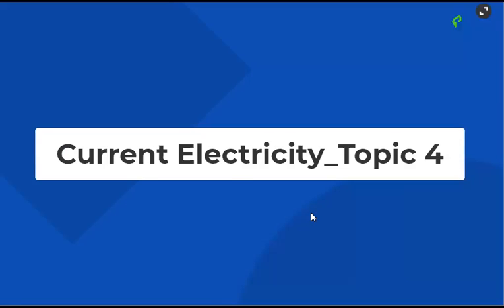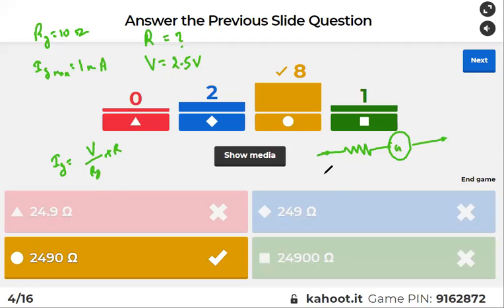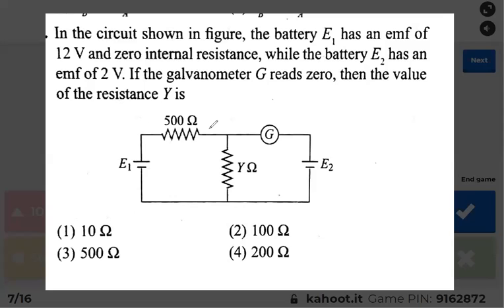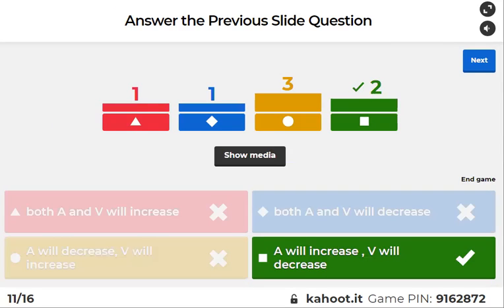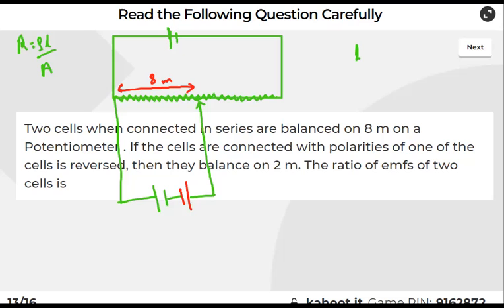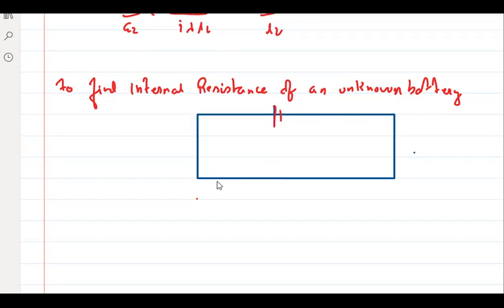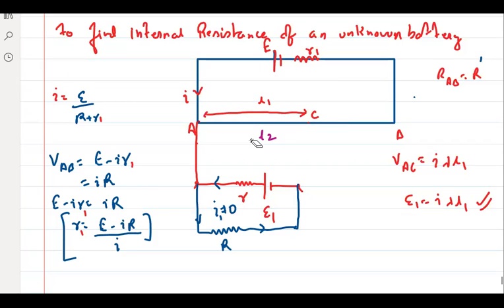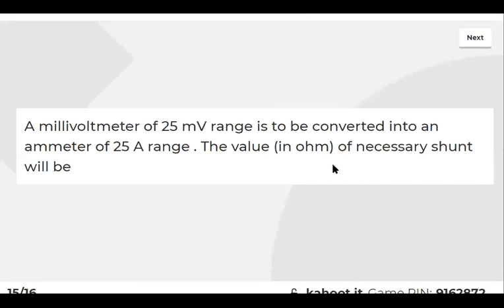07-05-21| Electricity DSS